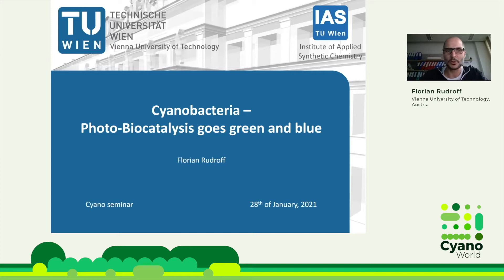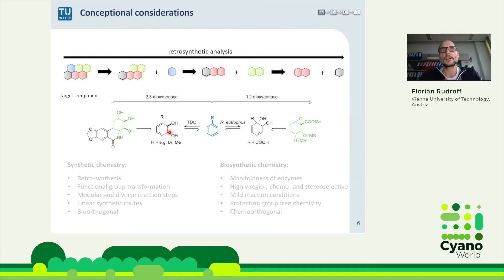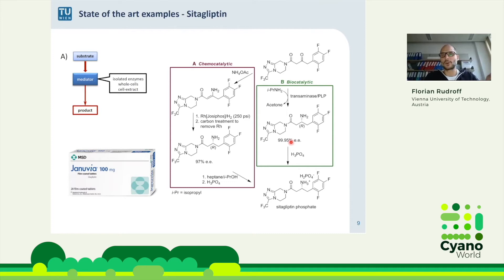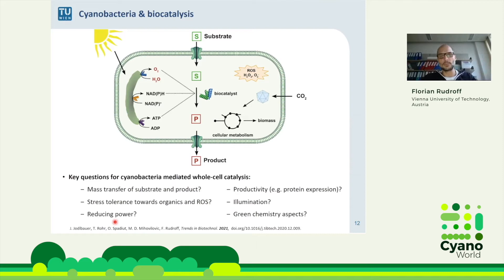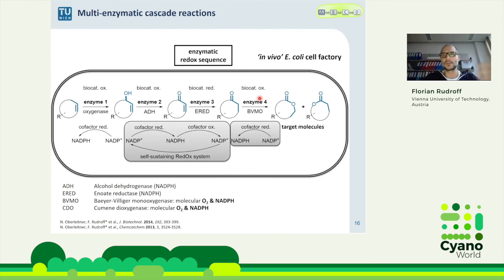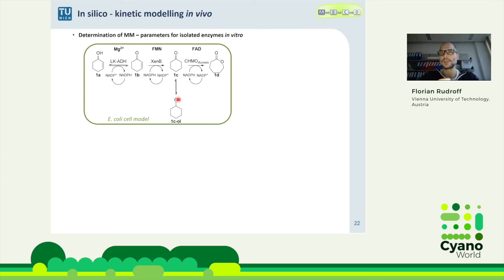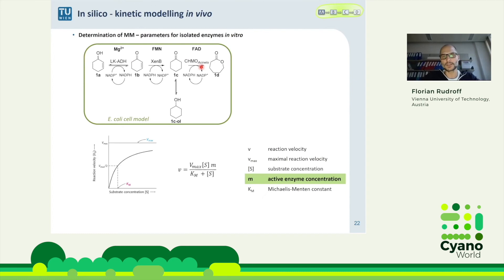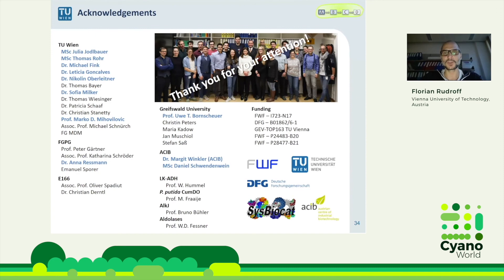Florian Rudroff | Cyanobacteria – Photo-Biocatalysis goes green and blue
Florian Rudroff - Vienna University of Technology, Austria

Cyanobacteria – Photo-Biocatalysis goes green and blue

Mimicking nature by biocatalytic cascade reactions in a whole-cell environment is a revolutionary development in multistep synthesis for the production of bulk and fine chemicals. In the past decade, several proofs of concept success stories demonstrated the power of those synthetic cascades and paved the road for future industrial applications. Traditionally heterotrophic hosts (e.g. Escherichia coli or different yeasts) are used. These organisms are well studied, they grow fast, genetic engineering tools are established and they are already applied on large scale in biotechnology. A major drawback of this ‘technology’ is the dependency of sugar-based-carbon sources for biomass production. The main costs are incurred for the synthesis of the biocatalyst, which makes it difficult to compete with established, e.g. chemical, production processes. An alternative would be the use of phototrophic organisms, which require light, CO2, and water for their growth and biocatalyst production. Cyanobacteria are such promising candidates.
Recently, several studies have proven the potential of cyanobacteria as whole-cell biocatalysts for biotransformations. Compared to heterotrophic hosts, cyanobacteria show unique advantages thanks to their photoautotrophic metabolism. Their ability to use light as energy and CO2 as a carbon source promises a truly sustainable production platform. Their photoautotrophic metabolism offers an encouraging source of reducing power, which makes them attractive for redox-based biotechnological purposes. To exploit the full potential of these whole-cell biocatalysts, cyanobacterial cells must be considered in their entirety. With this emphasis, I will talk about future perspectives and challenges in the application of cyanobacteria as biocatalytic hosts.

This talk is part of the CyanoWorld online seminar series, hosted by Nicolas Schmelling and Ilka Axmann, and was held on Zoom on January 28th, 2021.